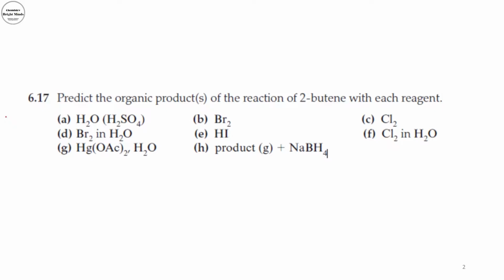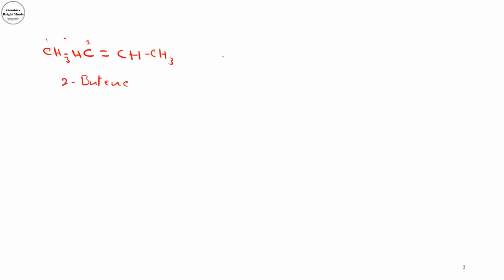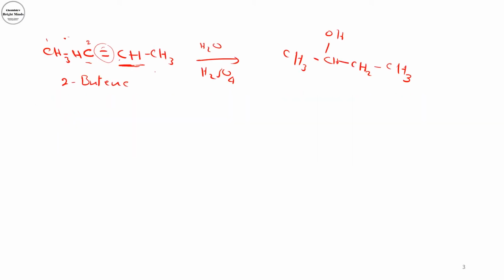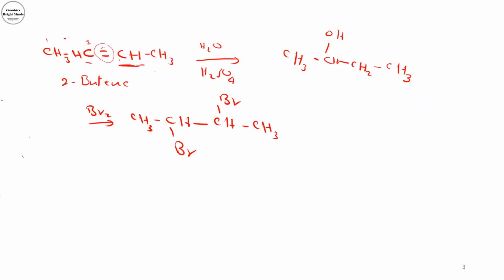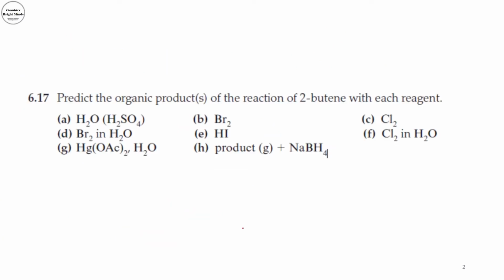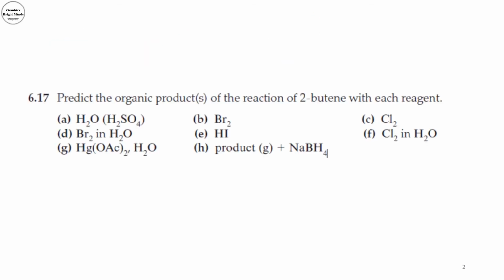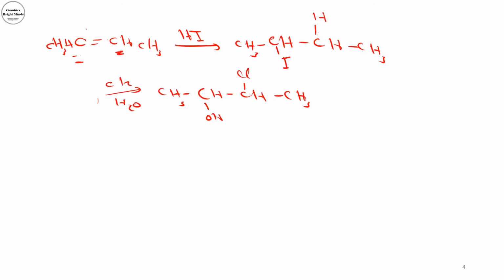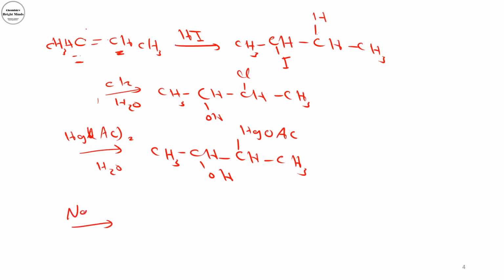Chapter 6 - Solution Manual Brown &Foote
Organic chemistry 7th edition chapter 6 solution manual Question 6.17
​ @Explained Chemistry